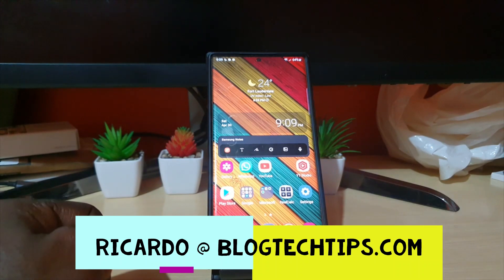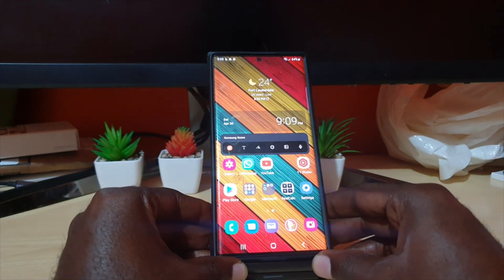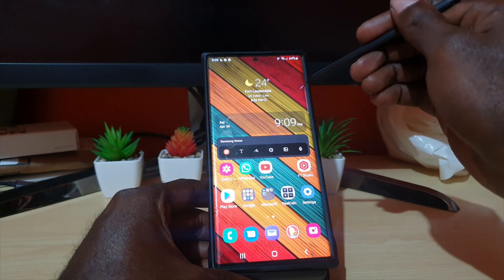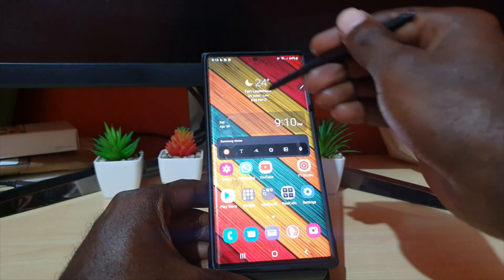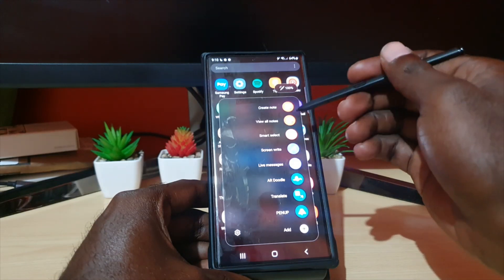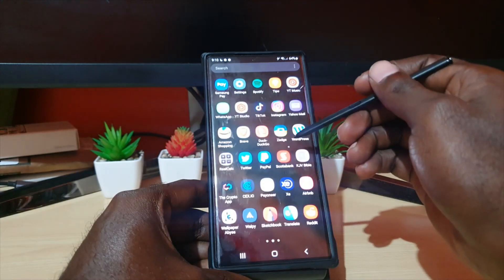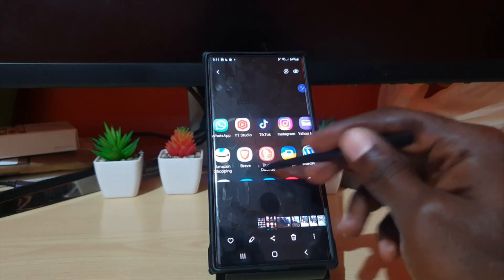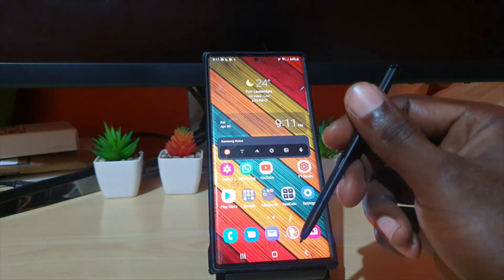How to Take Screenshot with S Pen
This is How to Take Screenshot with S Pen. Take a Full screen Shot or only a portion of the screen easily with your devices S Pen. Works for the S22 Ultra, Note 20 and other similar devices.